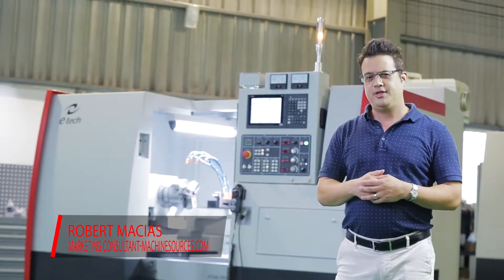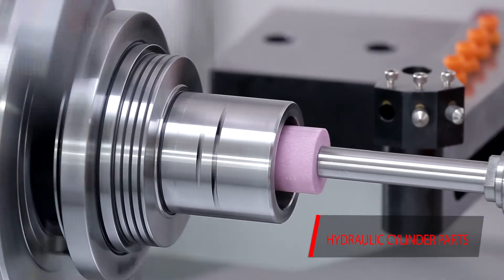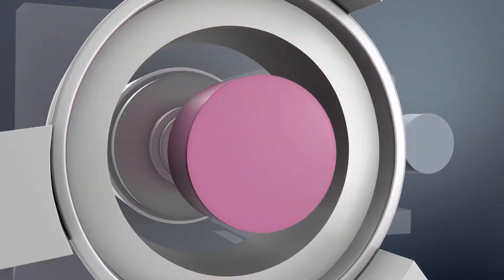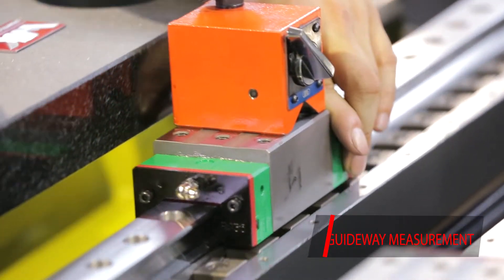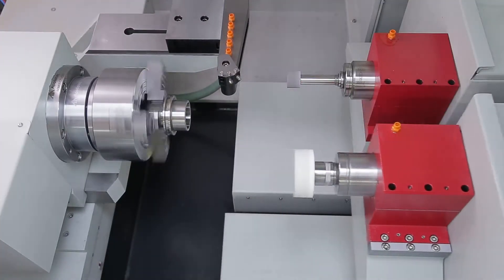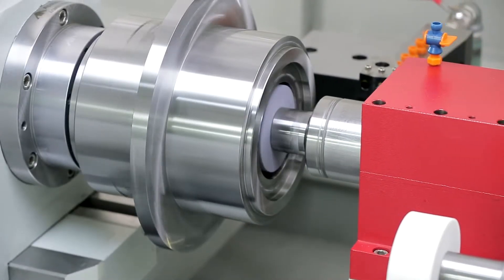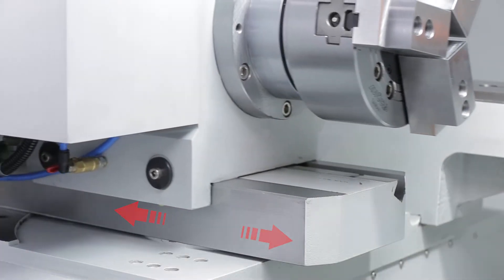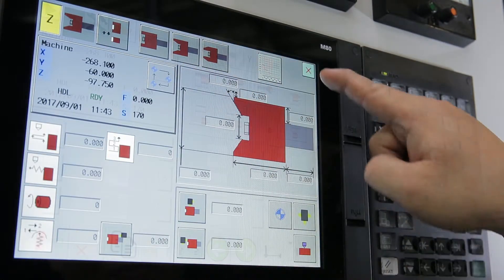Complex ID/OD Grinder Leading Machine: EGM-350CNC